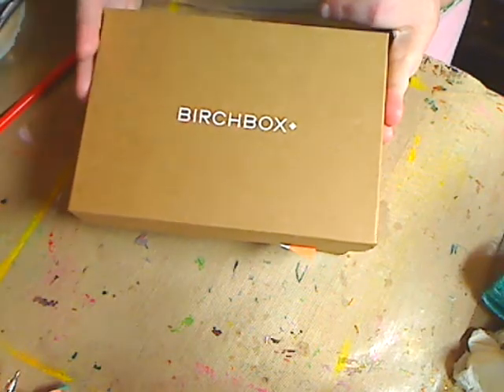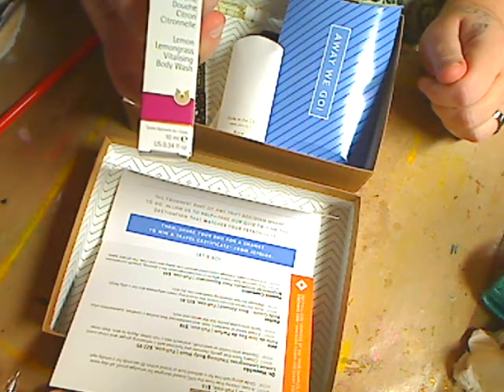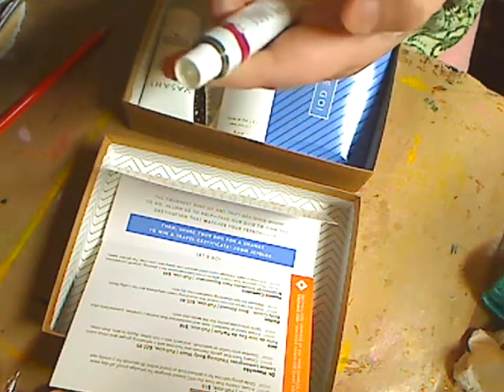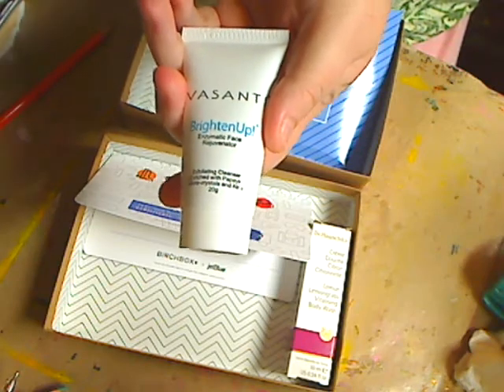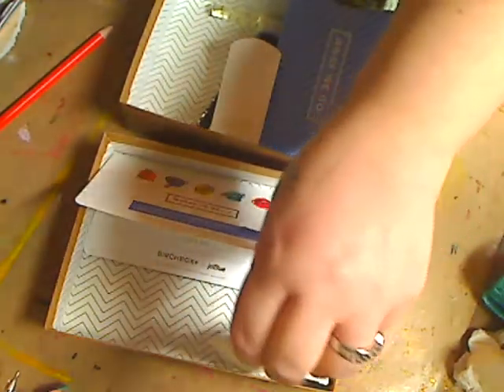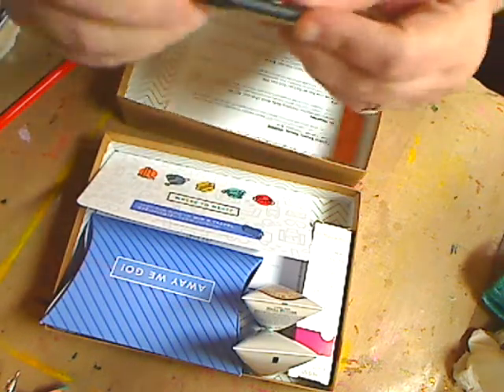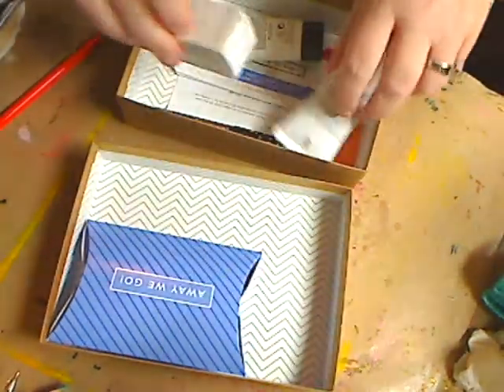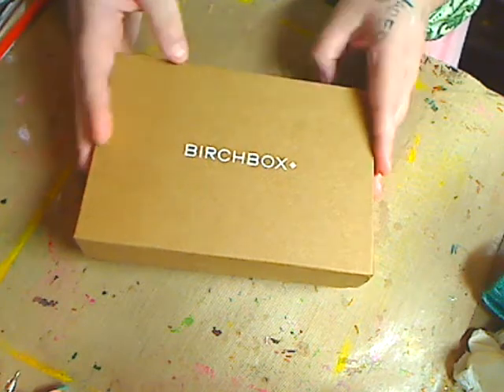JUNE BIRCH BOX